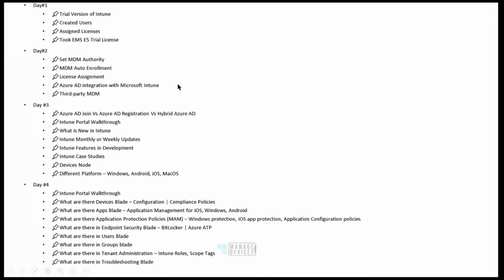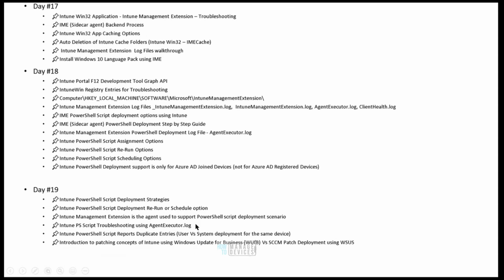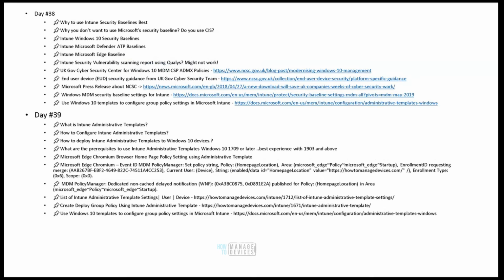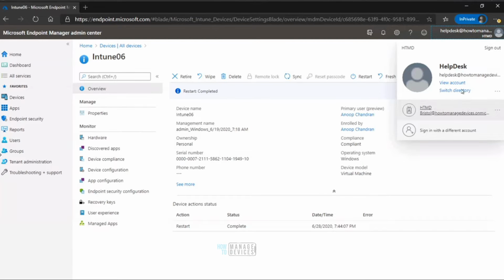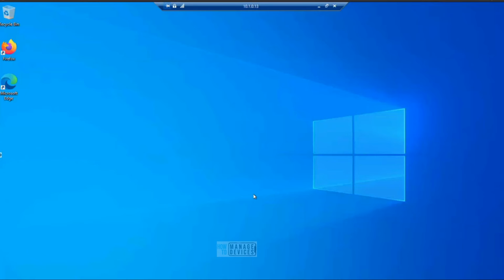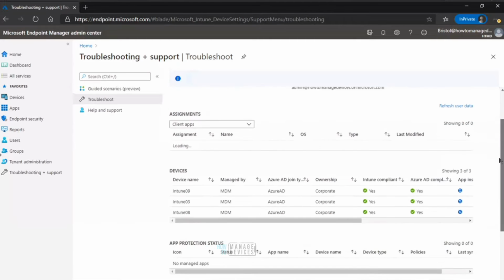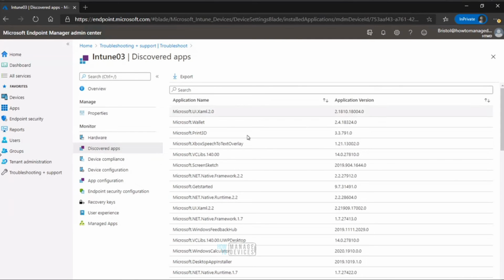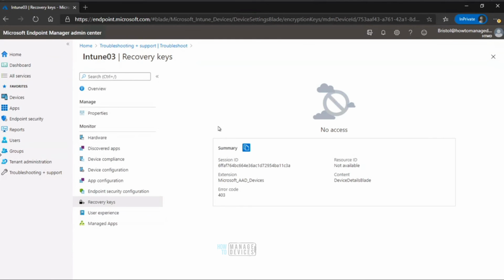HTMD-MI5️⃣9️⃣Last episode of Season #1 Free Intune Training📌Intune Troubleshooting steps📌Quick Recap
Episode #59
📌Last episode of Season #1 Free Intune Training
📌A quick recap of all the previous episodes (ard 58 episodes)
📌Bristol Intune helpdesk Admin RBAC demo
📌Intune Troubleshooting steps
📌 What are Intune Managed Application Troubleshooting options?
📌 Application Deployment Installation Status Failed
📌 Exclude Scenario – Application Deployment
📌 Successful Scenario – Application Deployment
📌 What is Scope Groups are defining the scope tags for Devices and users?
📌 Help Desk operator role can’t deploy policies and apps. No access